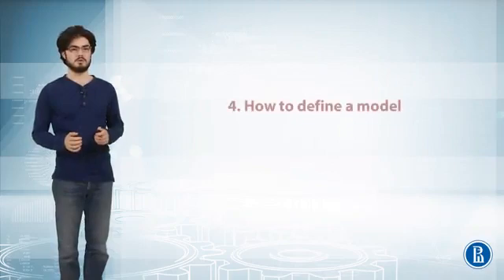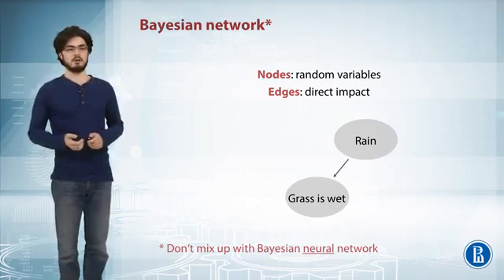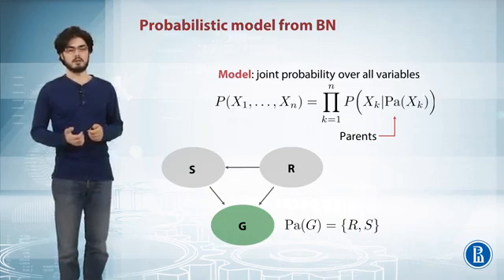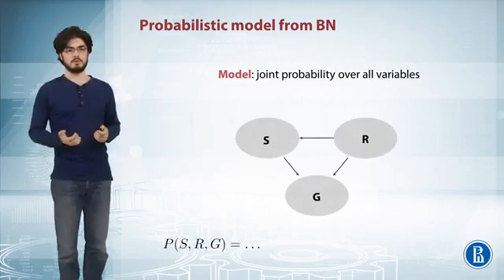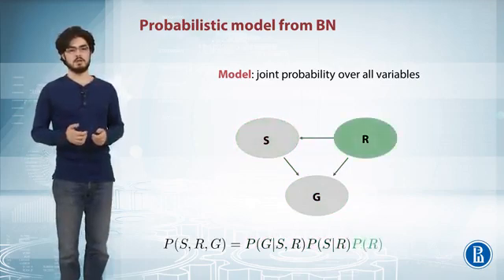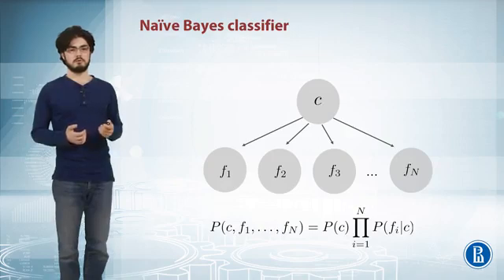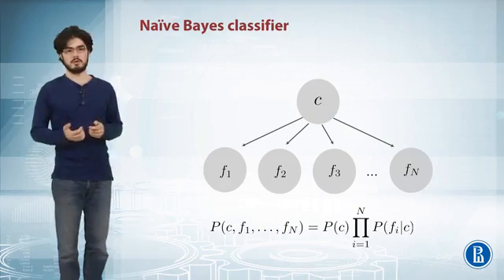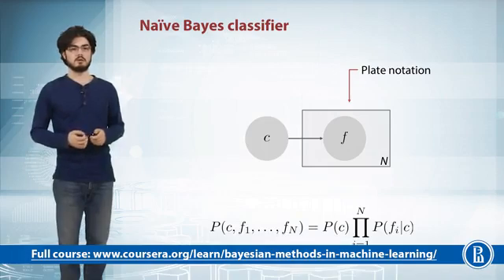1 3如何定义模型